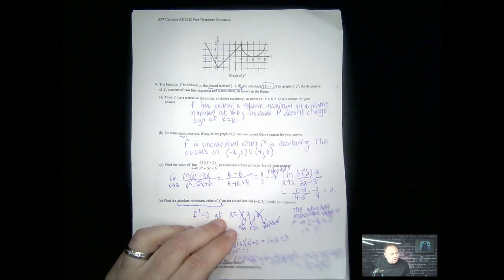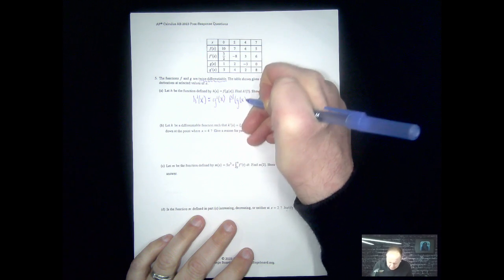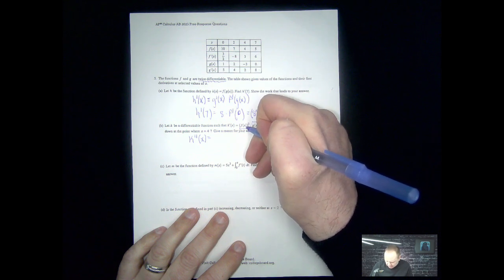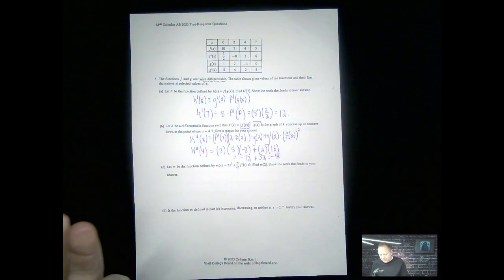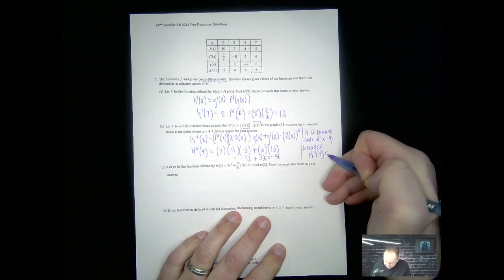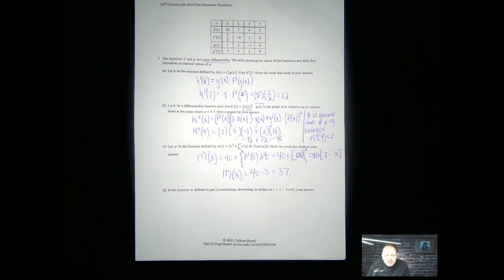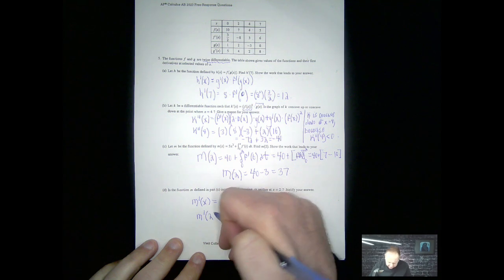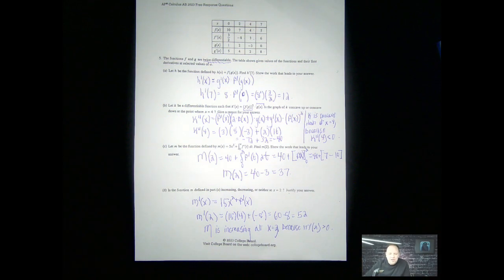2023 AP Calculus AB FRQ #5